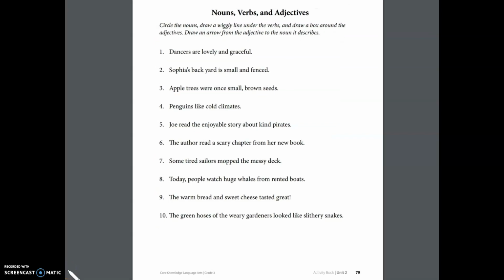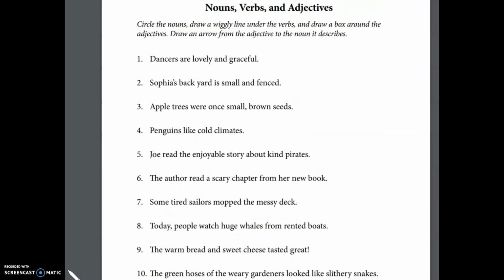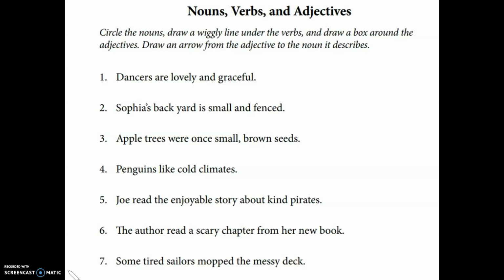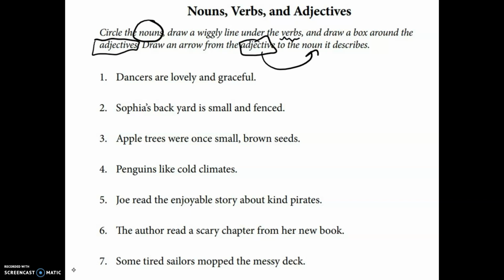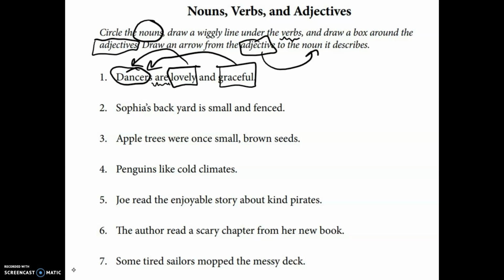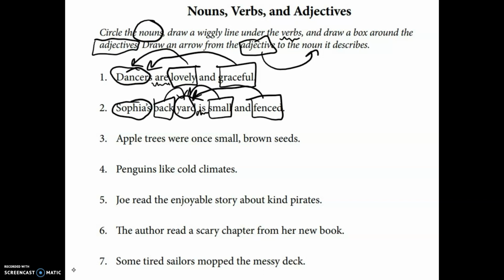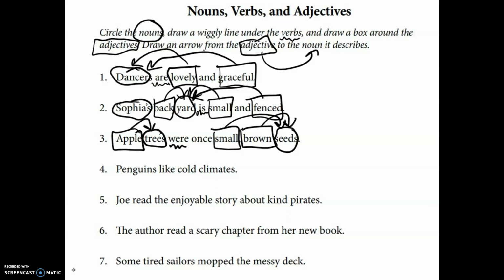CKLA Unit 2 Page 79